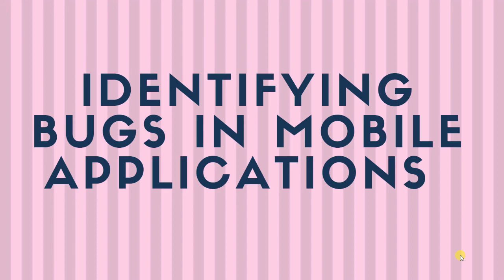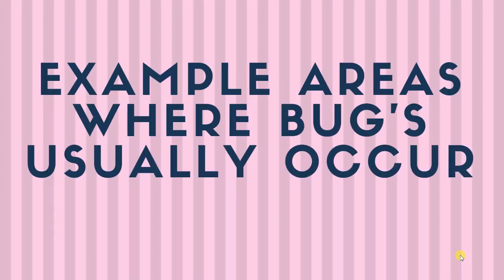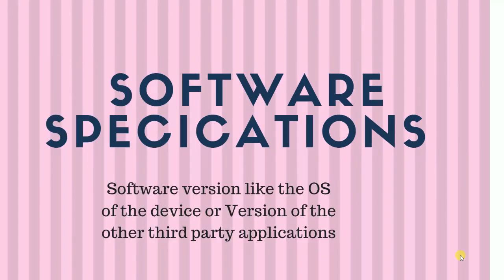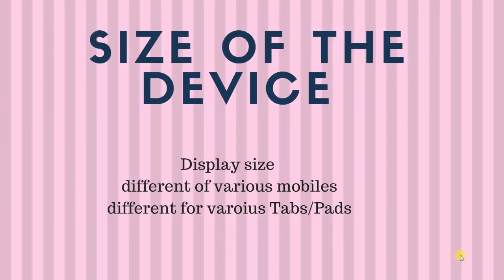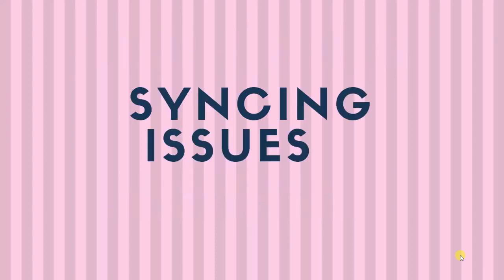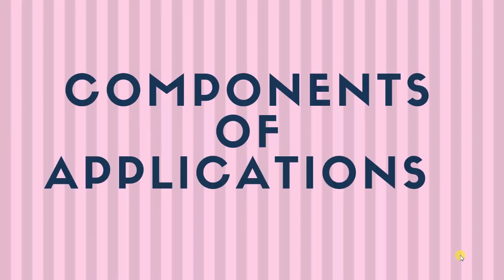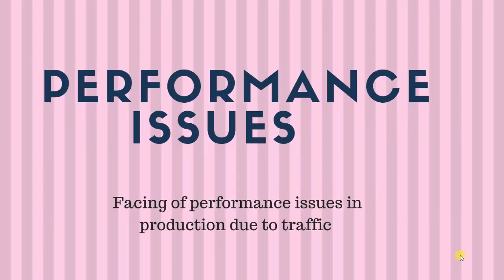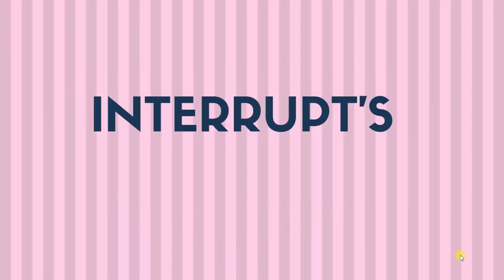Bug Finding --How to Find Bugs in mobile applications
Hello everyone
Bug finding techniques ,Strategies for Android and iOS devices.
Mobile application testing concepts.Please add in comment section if any questions.